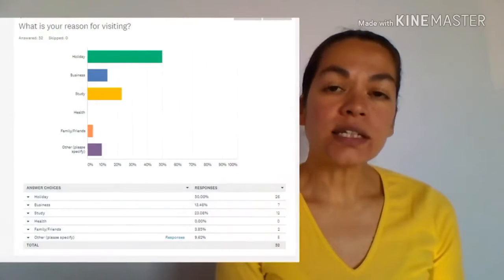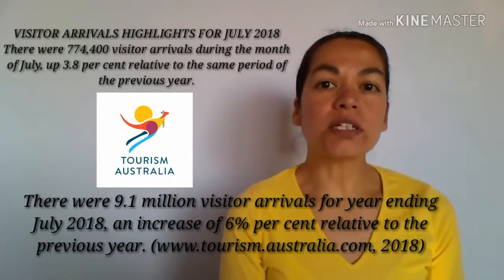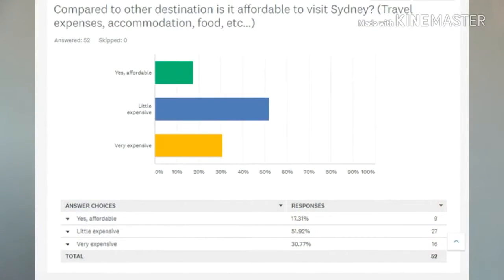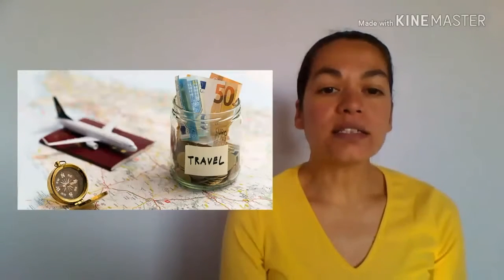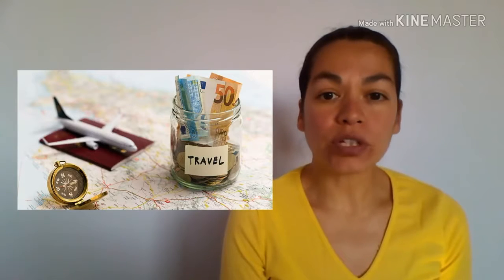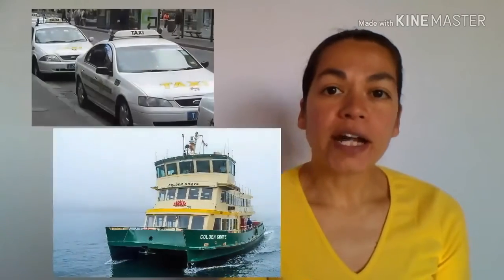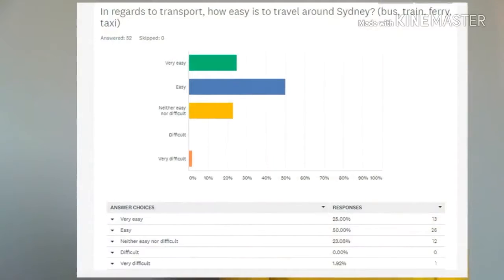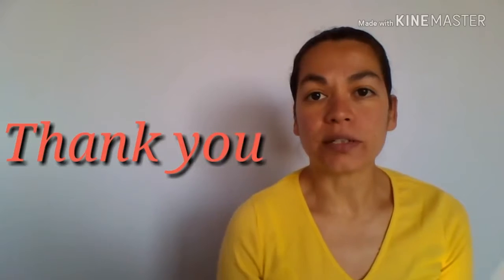Alfa, Doris, Sarah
THT Research and analysis- the survey